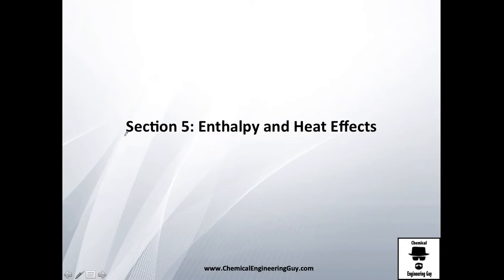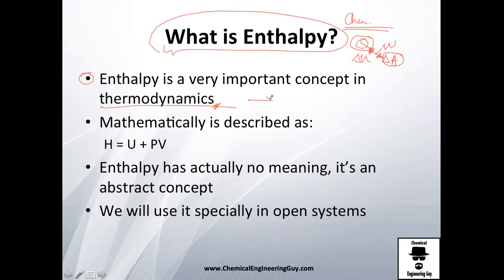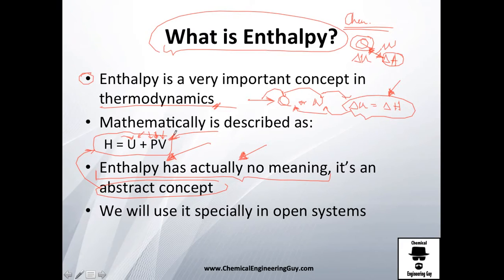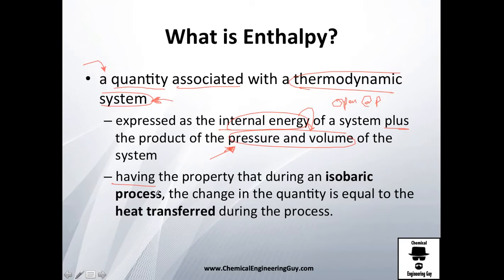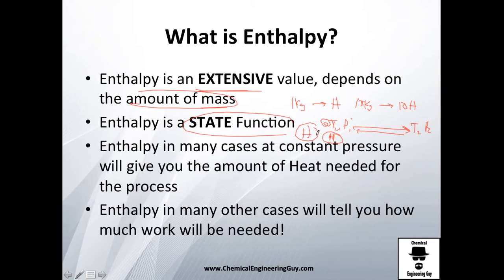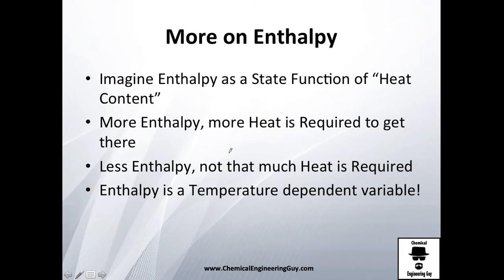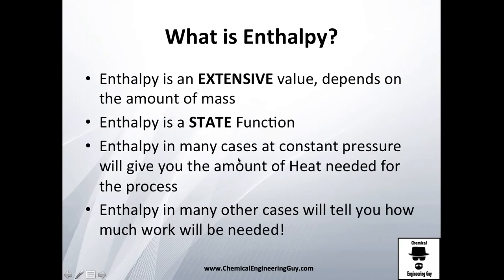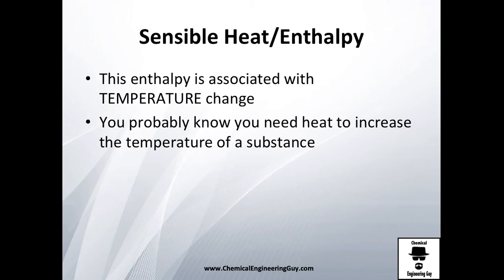What is Enthalpy? A review of definitions // Thermodynamics - Class 93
We review different definitions of Enthalpy

It is important that you get this concept CORRECTLY

Personally, I would check out more definitions out there! go and check them! Don't keep with the doubt

Course is based on the next Texbook:

Michael Boles